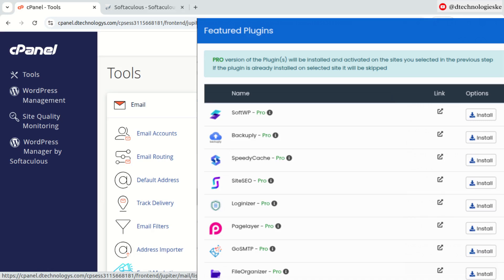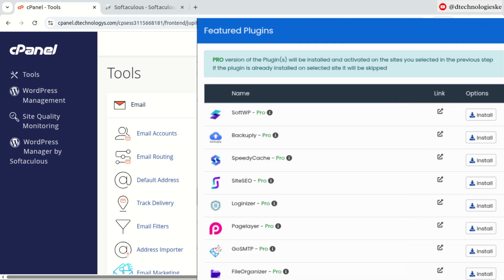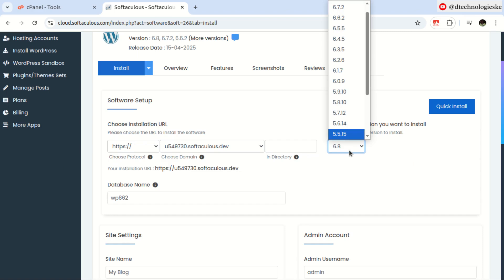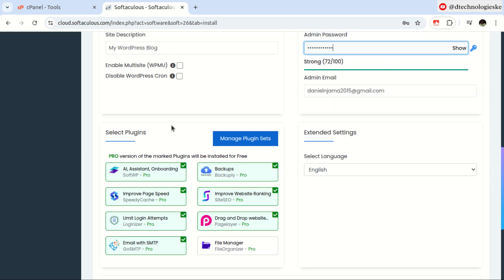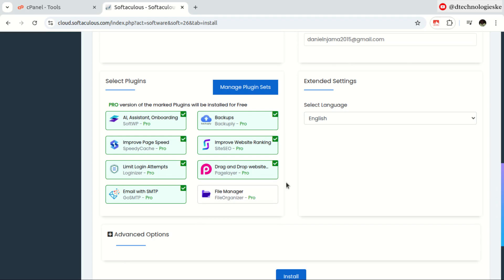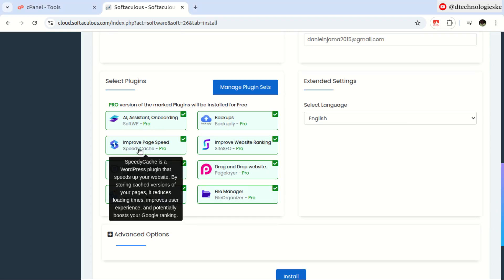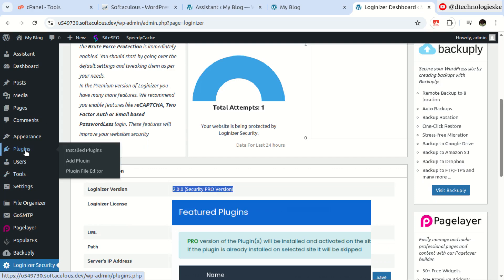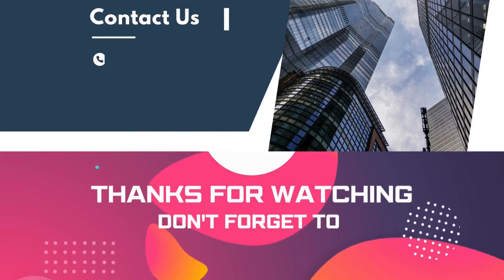Unlock Premium WordPress Plugins with Softaculous FOR FREE!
Tired of paying for premium WordPress plugins? With Softaculous, you get powerful pro plugins—100% FREE—when you install WordPress! In this demo, I’ll show you:
✅ How to install WordPress via Softaculous (step-by-step in cPanel)
✅ Where to select exclusive premium plugins before installation
✅ How to access & activate them in your WordPress dashboard

🔥 Why Softaculous?
Unlike manual WordPress installs, Softaculous bundles high-value pro plugins at no extra cost, saving you hundreds of dollars. Plus, enjoy 600+ professional templates, AI tools, and performance-boosting features!

 ✨ Featured FREE Pro Plugins Included:

- On-Boarding Wizard – Instantly set up your site based on purpose (blog, business, eCommerce) with auto-recommended plugins & templates.
- Assistant – Master WordPress faster with guided tours and quick-access shortcuts.
- Disable Comments – Remove comment functionality site-wide in one click.
- Softaculous AI AI-powered content assistant for Gutenberg (write better, faster!).
- Backuply Pro – Secure cloud backups, 1-click restore, and easy migrations.
- SpeedyCache Pro – Turbocharge site speed & improve Google rankings.
- SiteSEO Pro – Lightweight, powerful SEO optimization for higher traffic.
- Loginizer Pro – Stop brute-force attacks with reCAPTCHA, 2FA, and IP blocking.
- Pagelayer Pro Drag-and-drop editor with 50+ widgets (works with Gutenberg!).
- 600+ PopularFX Templates – Stunning designs for any niche—no design skills needed!
- GoSMTP Pro – Fix email deliverability with reliable SMTP mailer.
- FileOrganizer Pro – Manage WordPress files effortlessly (upload, edit, zip, and more).